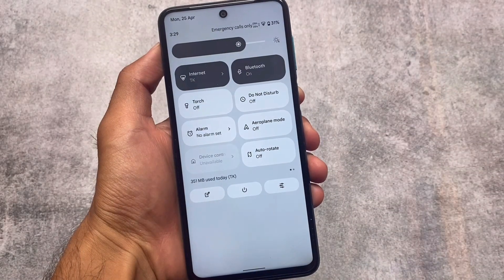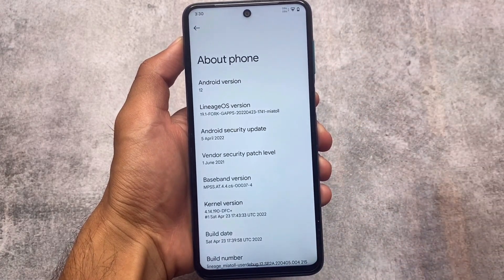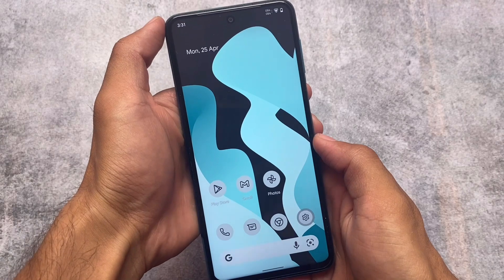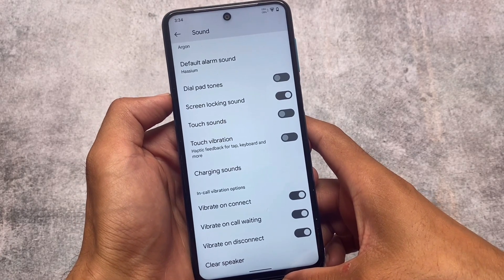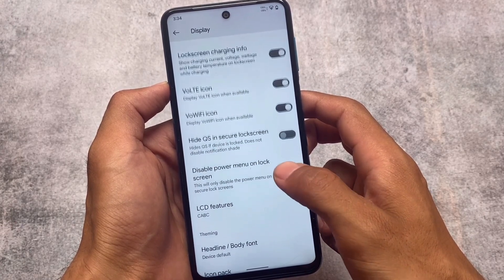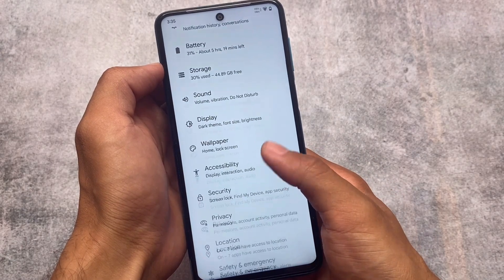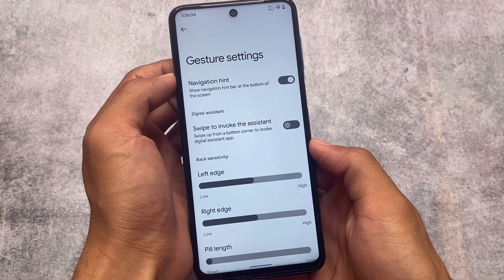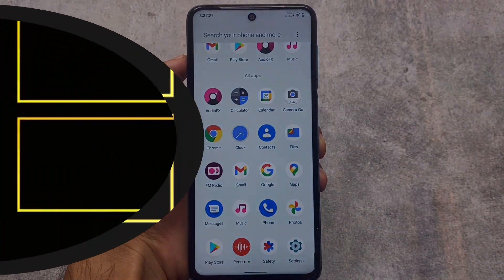Android 12.1 - You're a Lineage OS Lover ? Try out Lineage OS with Great Features ft. Fork Lineage !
Hey guys, What's Up? Everything is good I Hope. In this video, I'm gonna show you " Android 12.1 - You're a Lineage OS Lover ? Try out Lineage OS with Great Features ft. Fork Lineage ! ". Make Sure to watch this video till the end to understand everything.